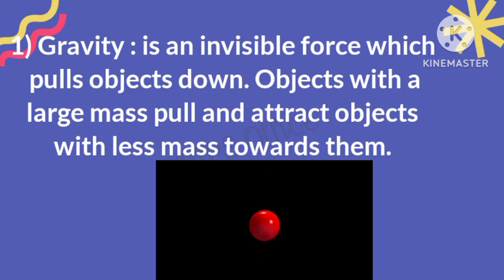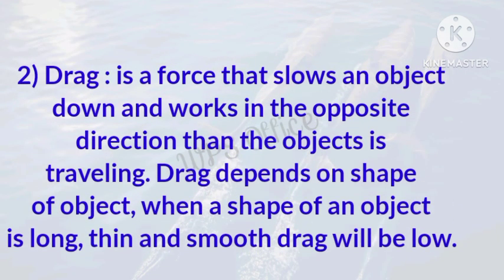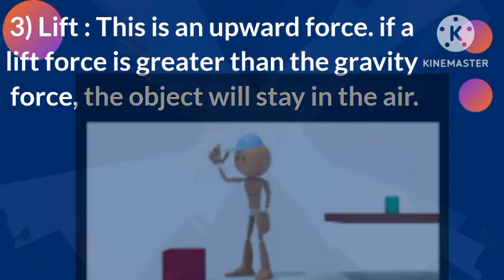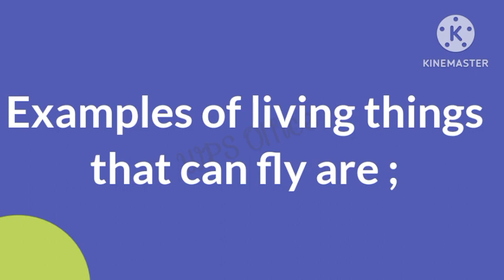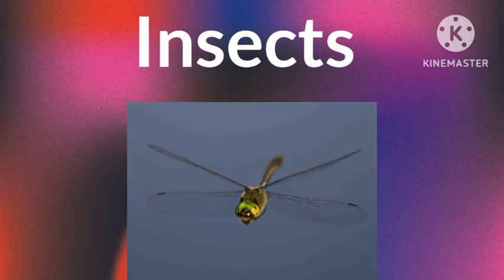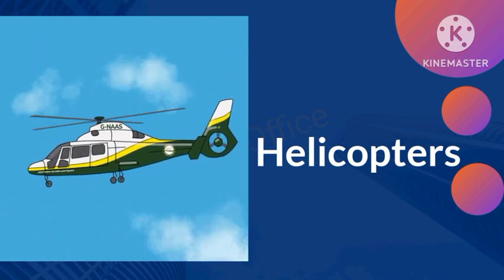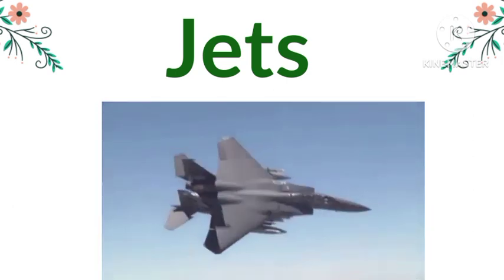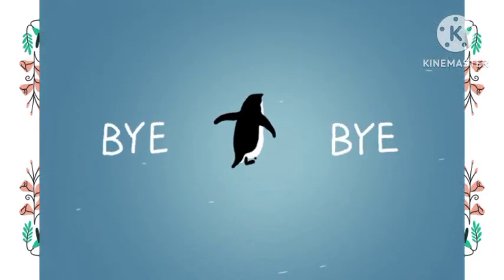May 6, 2023